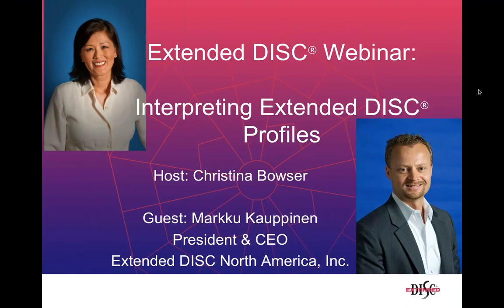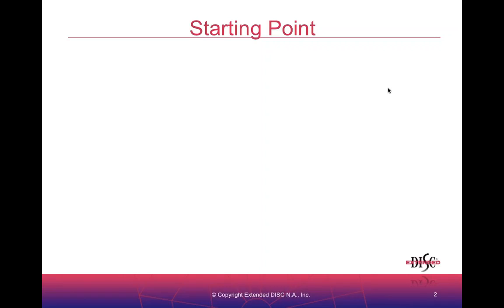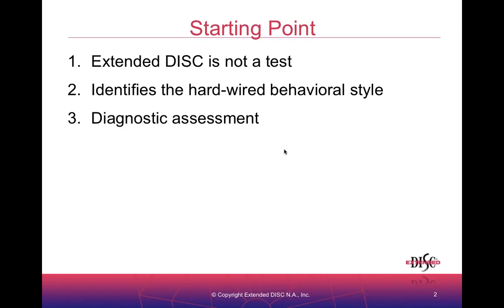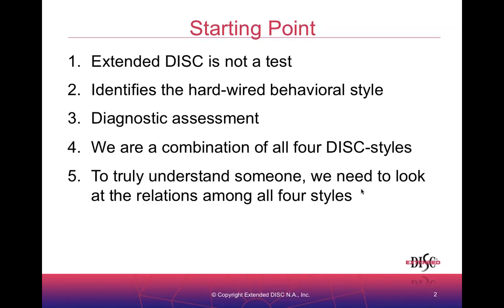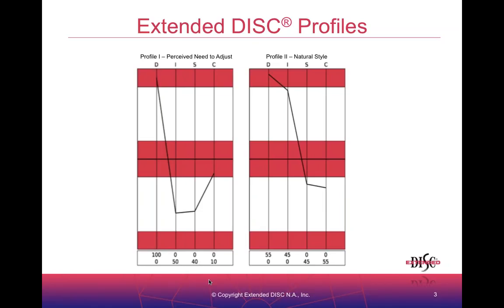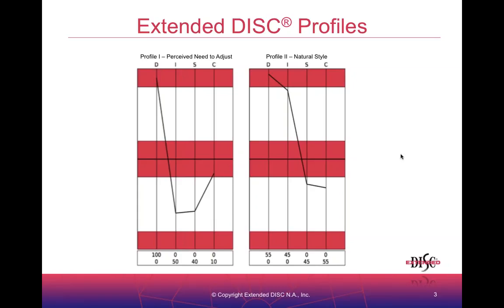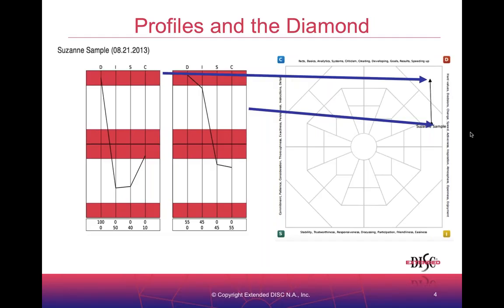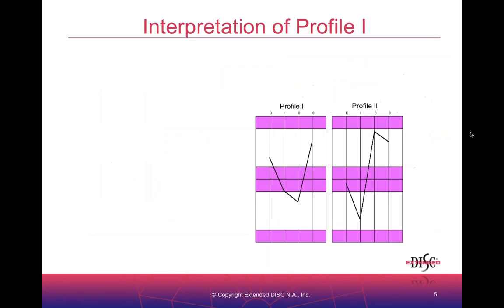Interpreting DISC Profiles Webinar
Have you ever wondered if you know as much as you need to when looking at DISC profiles in reports? Can you trust the results? Learn to read and interpret DISC profiles more proficiently.